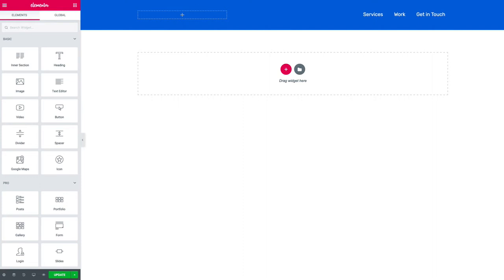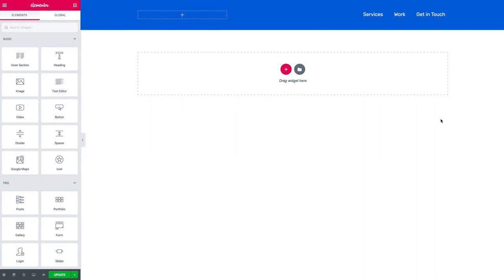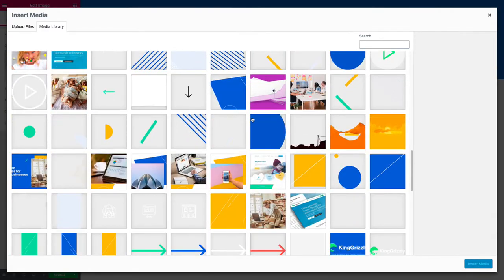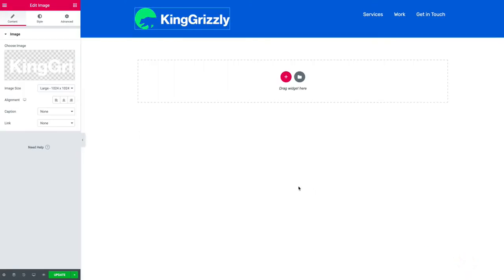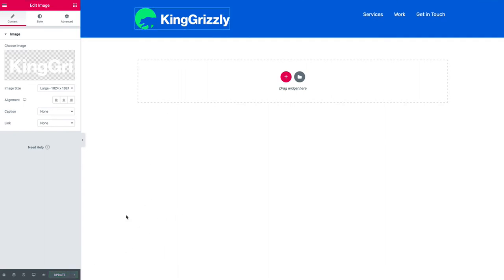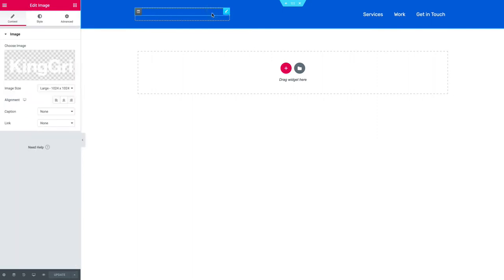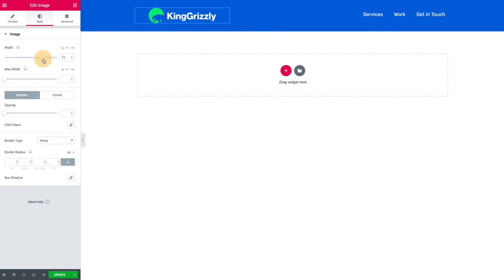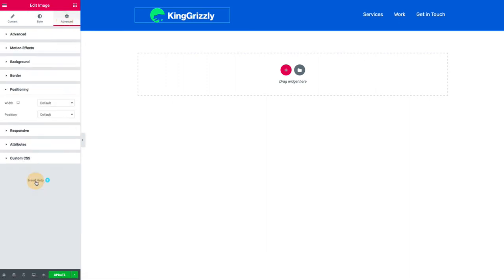How to Fix Missing or Invisible SVGs in Elementor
Did you add an SVG to your Elementor website page only to have it disappear? Learn how to quickly fix the issue.

Hint: set the width of the image.

Don't have Elementor Pro? It's crazy cheap for the value. Get Elementor Pro (we may get a small kickback for teaching and referring)